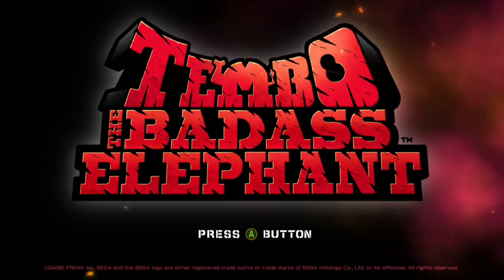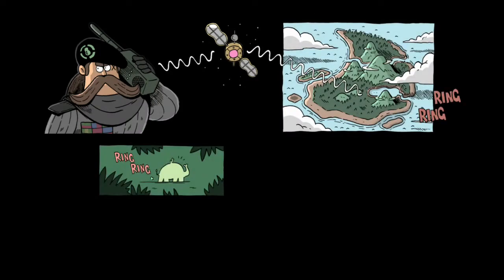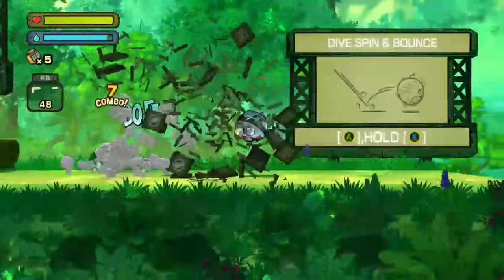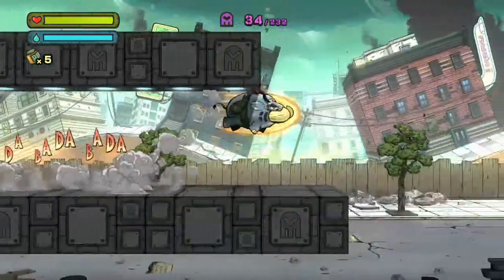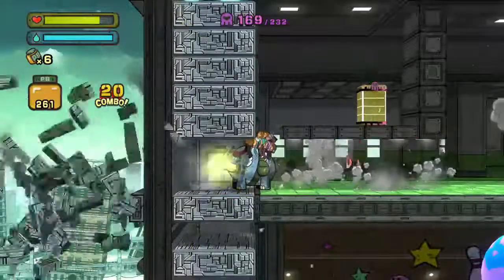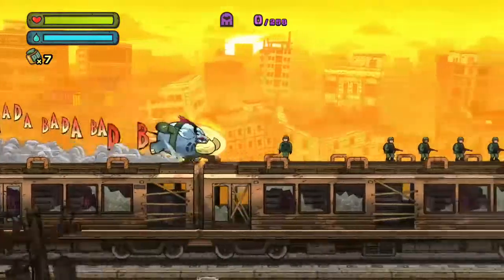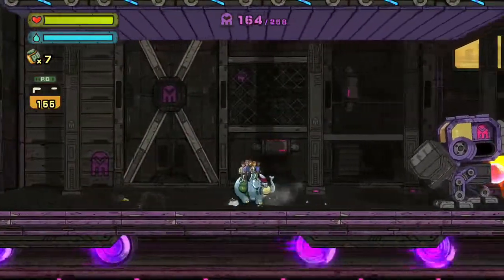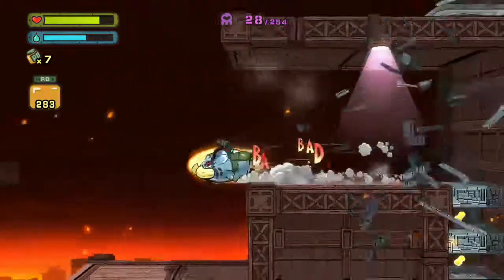LIUB30daychallenge Tembo The Badass Elephant Day 23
For day 23 Light it Up Blue challenge we are going to play on the Xbox One, Tembo the Badass Elephant.  This is a very friendly game for any special needs gamers and we will talk about why it is a great game for your gaming family.